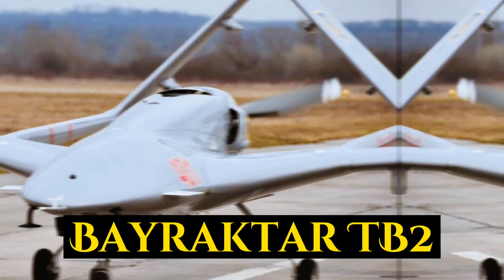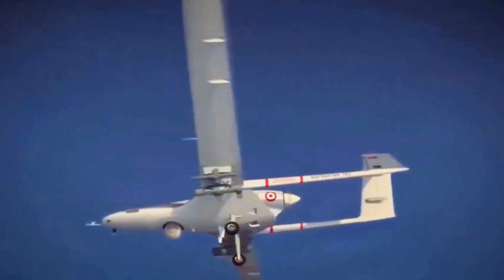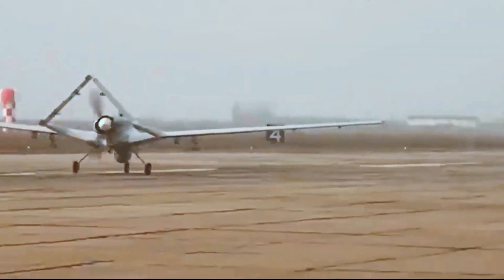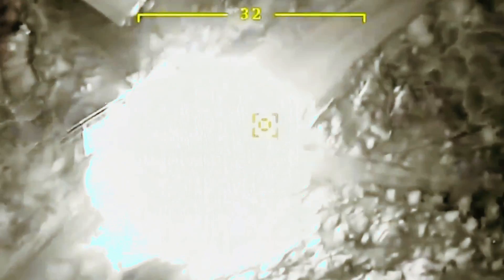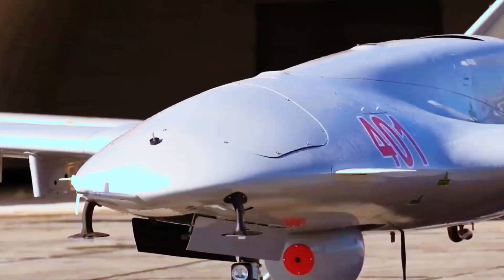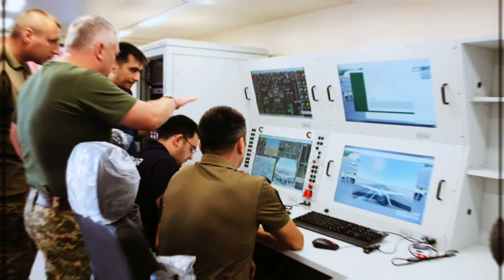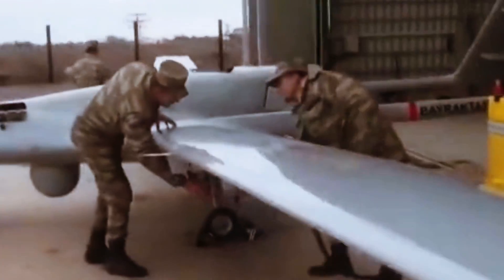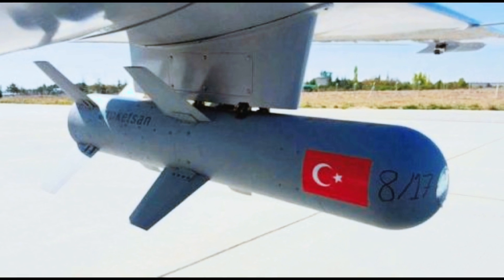Bayraktar TB2 Drone - Ukraine & Russia - Turkish drone - Ukrayna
Bayraktar tb2 drone - Ukraine & Russia, turkey, bayraktar tb2, turkish drone, bayraktar tb2 drones attack russian convoys, ukraine, russia, kyiv, russian tanks, russia convoy, drone strike, Bayraktar TB2 drones Russian convoys, Ukrainian drone,